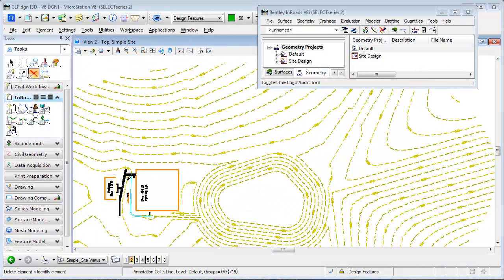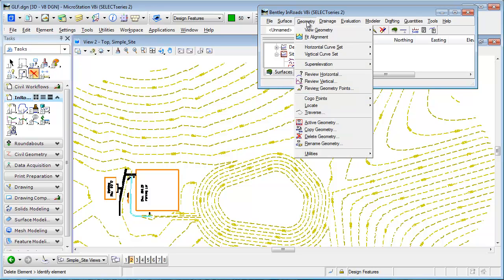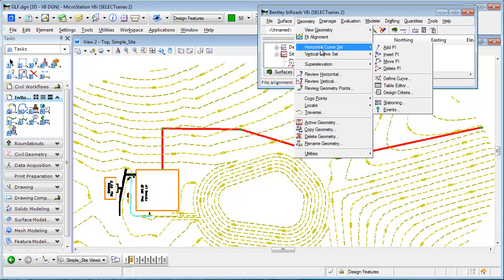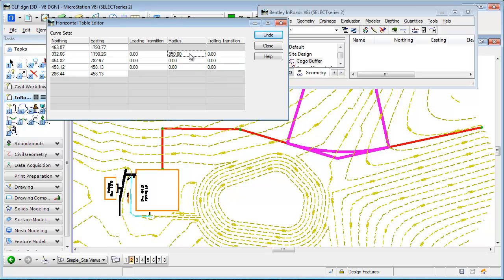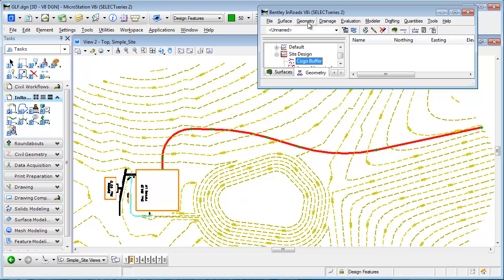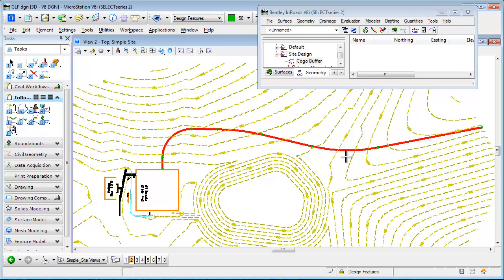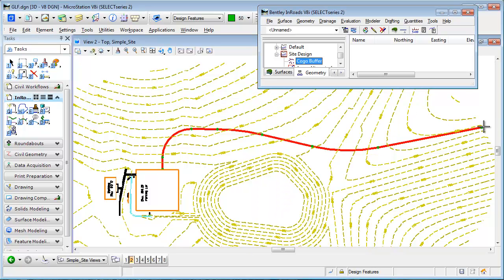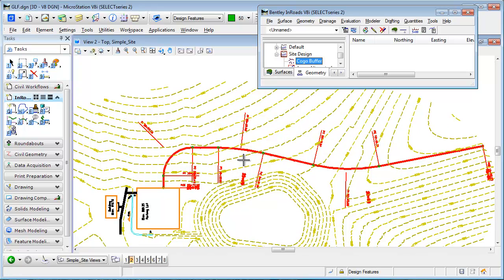Horizontal Curve Radius Assignment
Defining curve radii using the table editor.